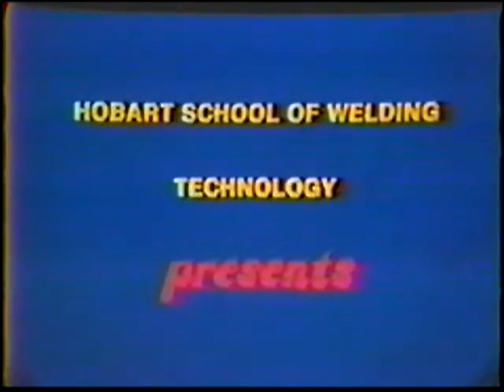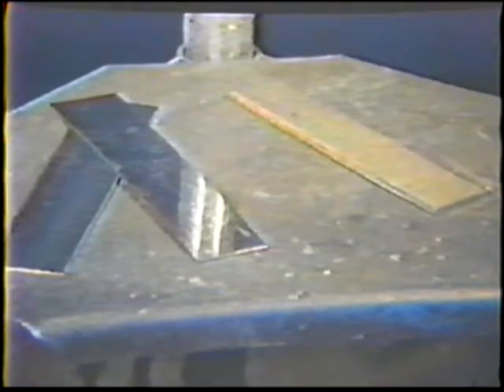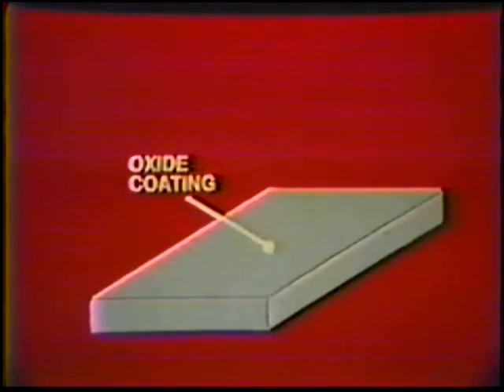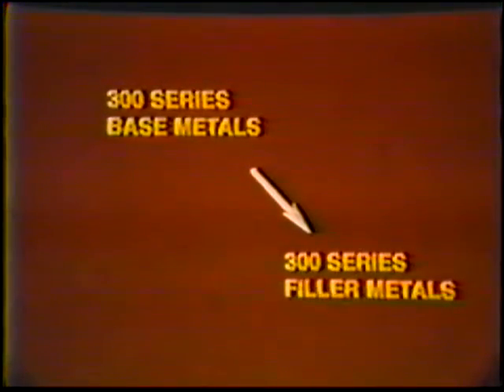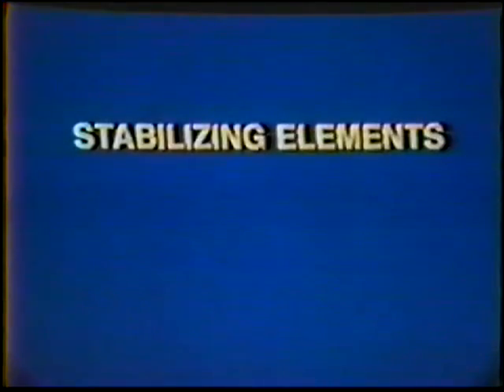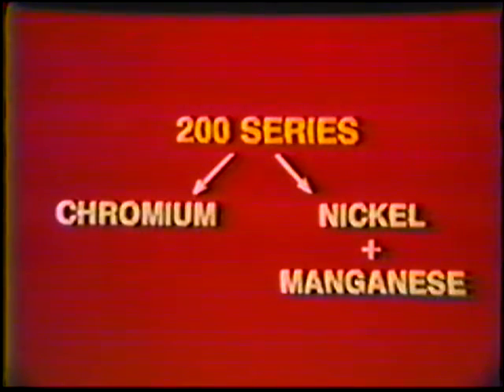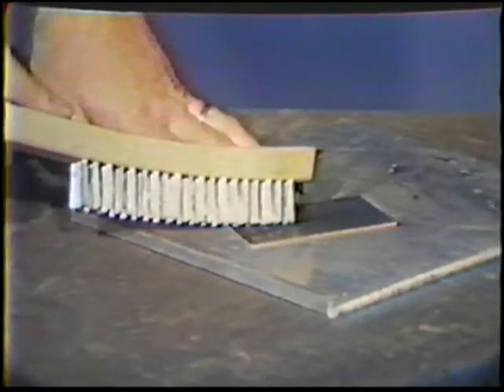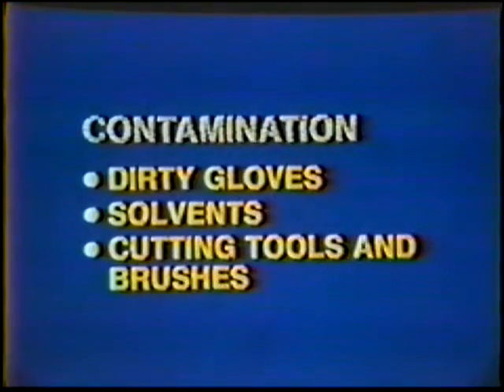What is Stainless Steel and how to Weld it